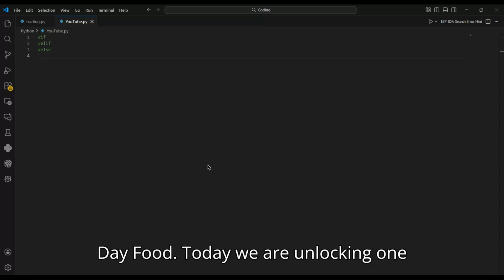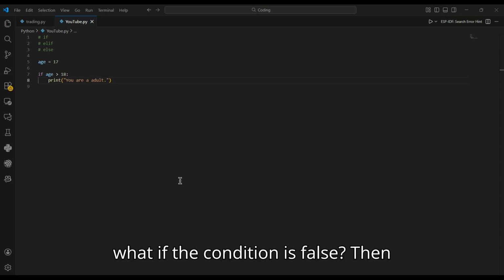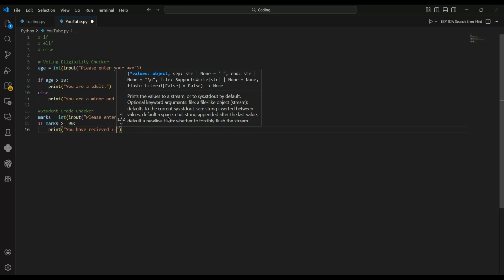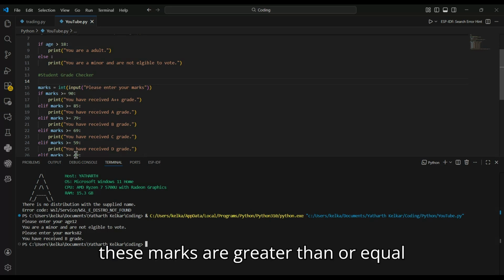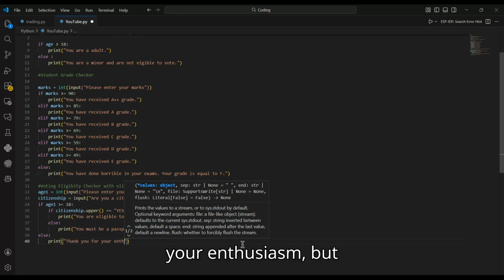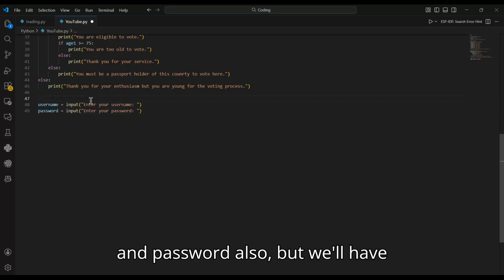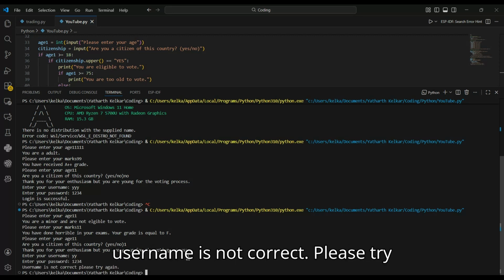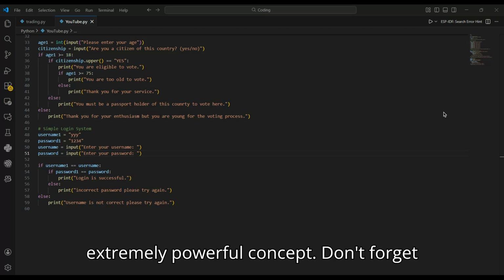2. Python Masterclass Day 4 — If/Else Explained in 20 Minutes!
📌 Day 4 — Python Conditional Statements (if / elif / else + Nested Conditions)
Welcome to DAY 4 of the Python Masterclass!
Today we dive deep into one of the most important foundations of programming — Conditional Statements.

✔ Understanding conditional logic

✔ Using if, elif, and else

✔ Writing nested conditions

✔ Real-life examples: login systems, ticket pricing, odd/even checker

✔ Building decision-based programs

Simple if conditions

Multiple conditions using elif

else for alternative outcomes

Nested conditions

Practical mini-projects

This video is part of my 20-Day Python Masterclass, designed for absolute beginners who want to build a strong foundation in programming.

📅 Today’s Topic: Conditional Statements

Mastering conditions will allow you to:

Build smarter programs

Make decisions based on user input

Create login systems, calculators, games, and more

👉 Comment “I completed Day 4!” if you practiced today!